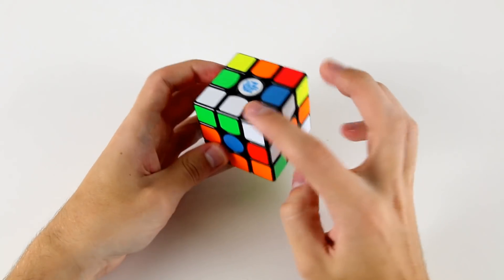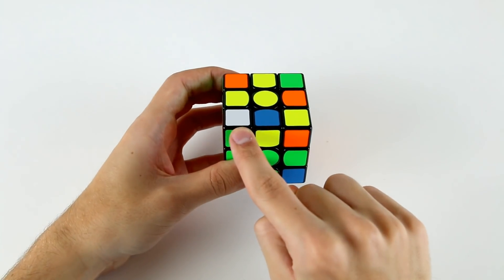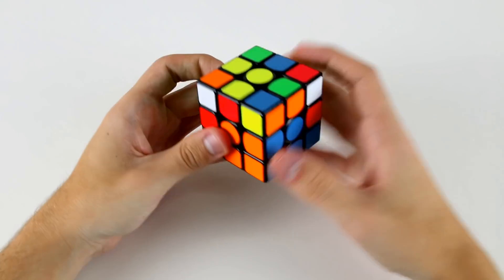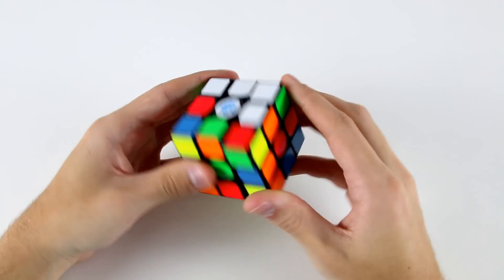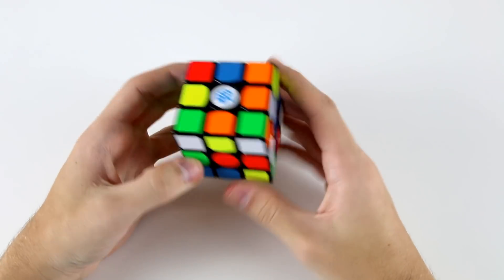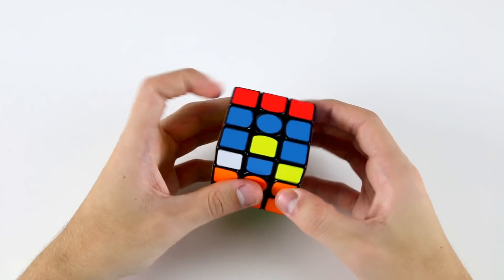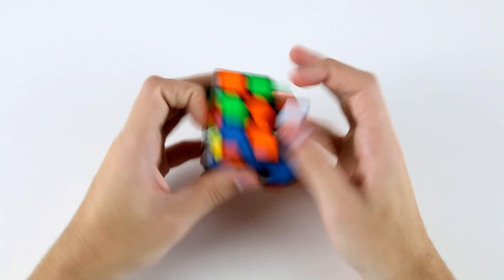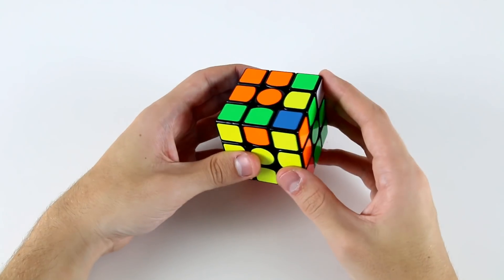3x3 Intermediate Example Solves [4]